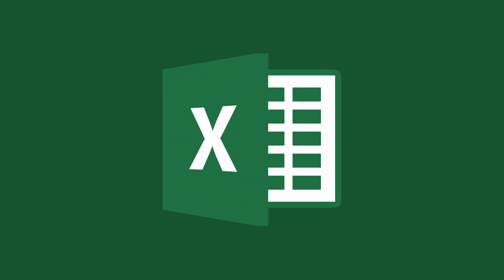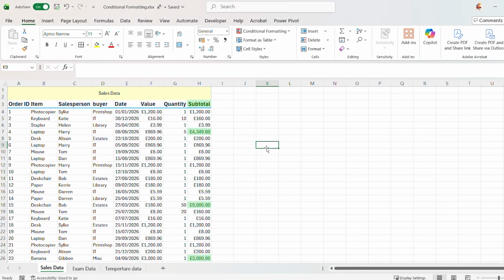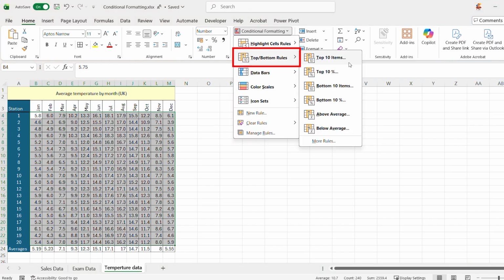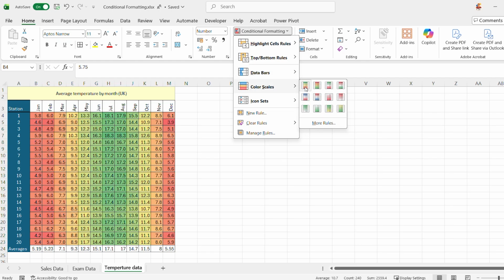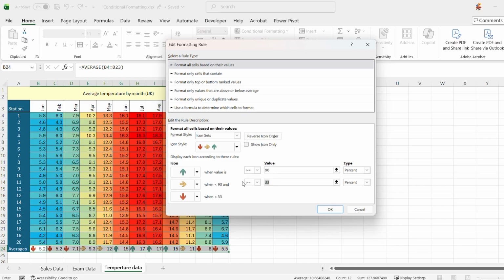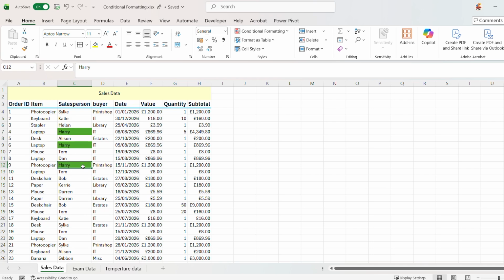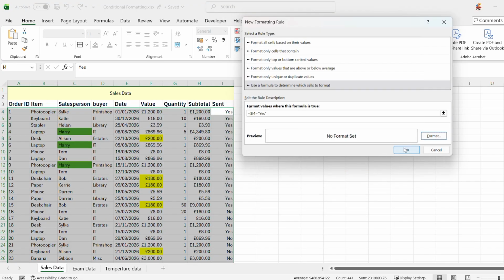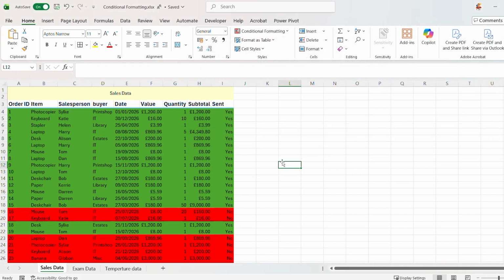Excel - Conditional Formatting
This video guides through the various different features of conditional formatting in Microsoft Excel. Highlight values or text strings with powerful rules, to bring your spreadsheet visualisations to life.